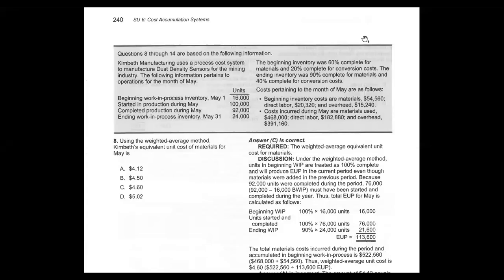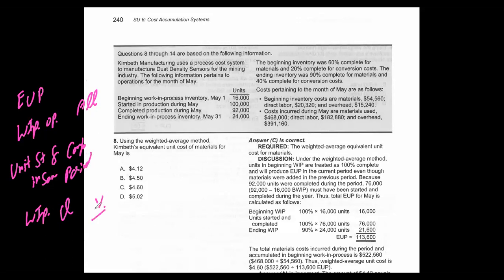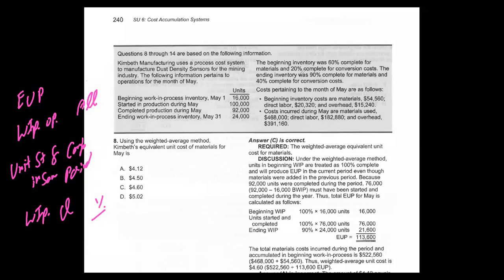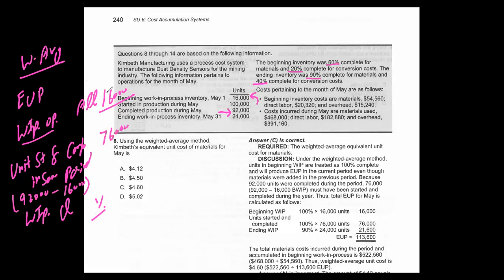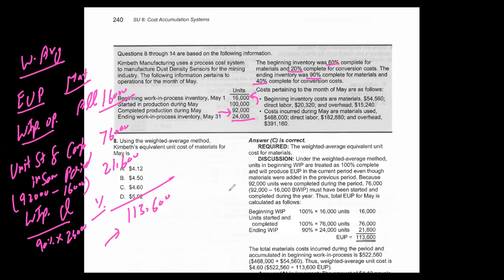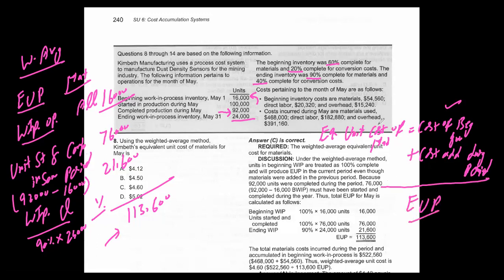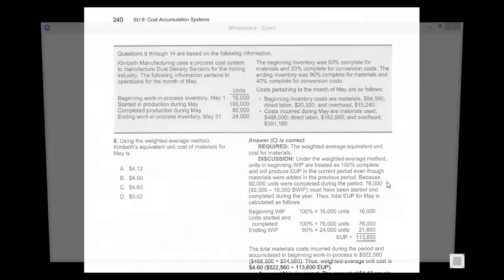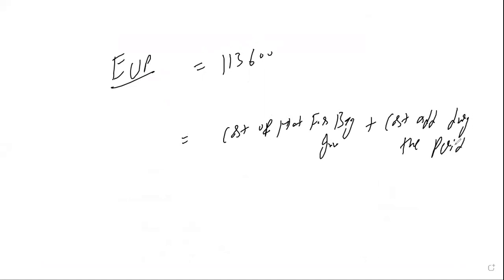Cost Per Equivalent Unit Weighted Average Method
This Video Explains the Calculation of Equivalent Units of Productions and how to calculate the cost Per equivalent Unit.